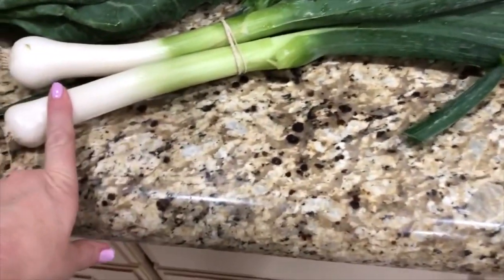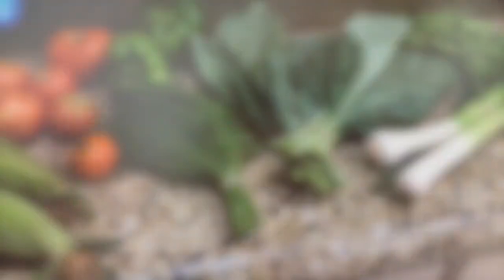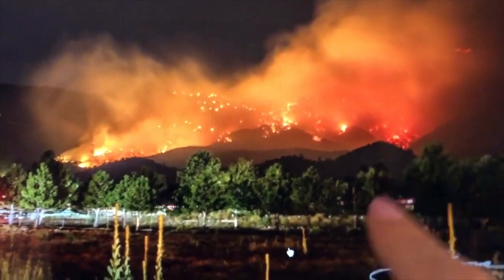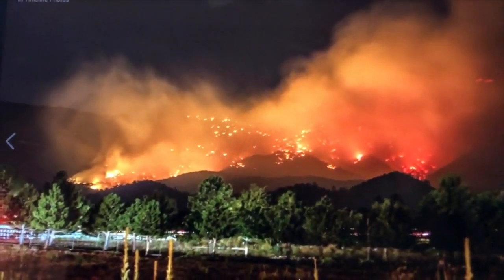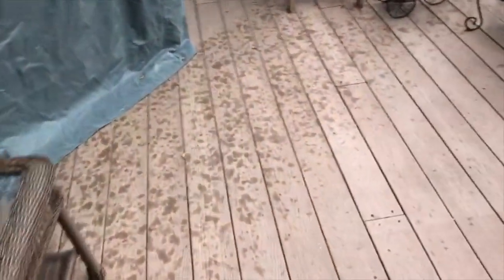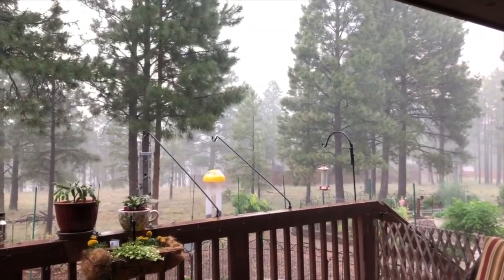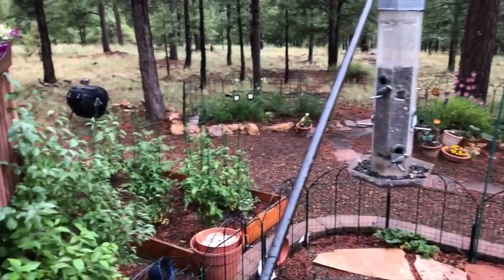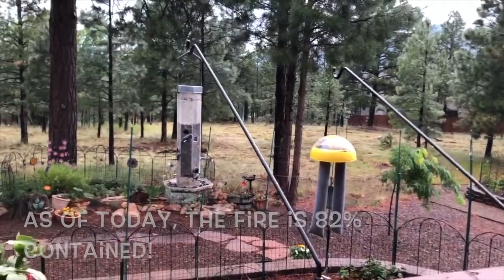Vlog #27 Recipes and Fire Update